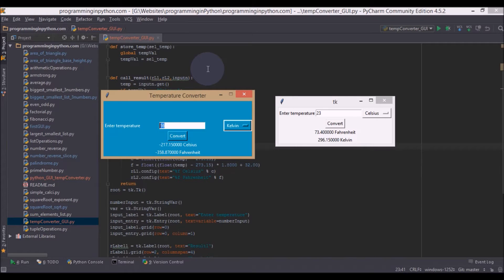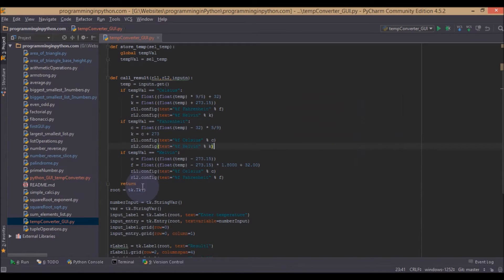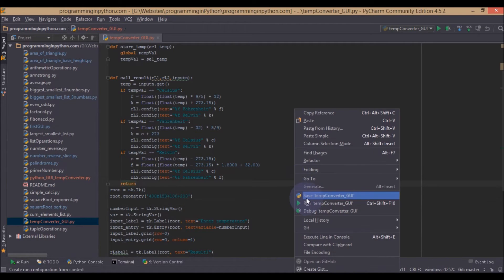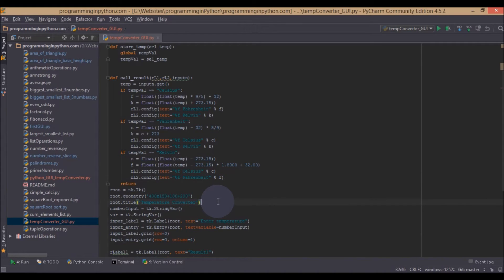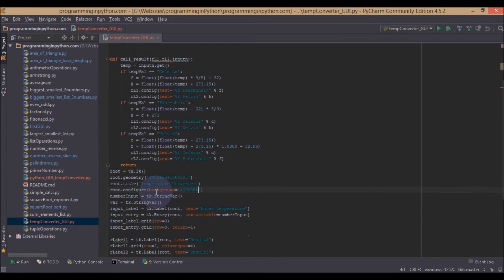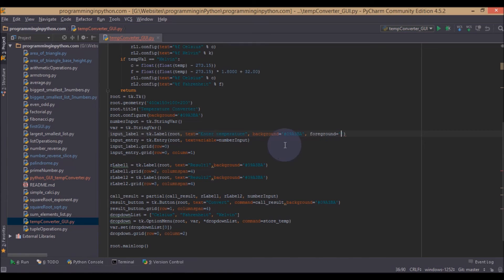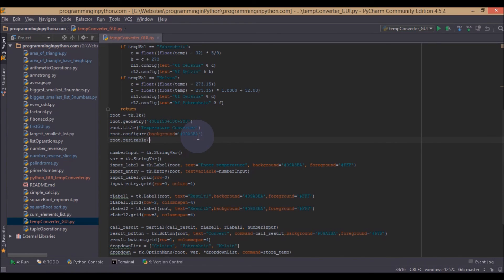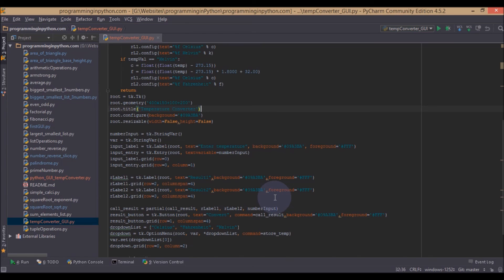How to create a temperature converter app in python GUI using TKInter - Part 3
A simple python program on how to create a temperature converter app in python GUI using TKInter.

In part 1 of the series, I designed the basic structure of the application, mostly the layout design part using TKInter GUI package for python.

In part 2 of the series, I showed you how to store the OptionMenu's value, use it as a global variable and also define a new function for performing the calculation(conversion). I also used partials for using functions with parameters.

Here In part 3 of the series, I will give some finishing touch to the application. Show you how to change background and foreground colors, setting application name, setting the size of the app, setting fixed size for the app.